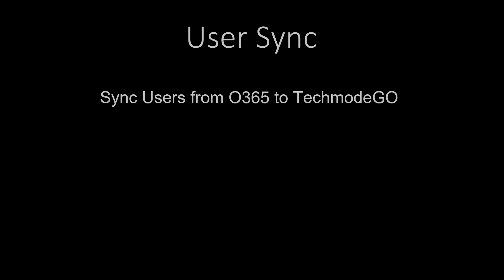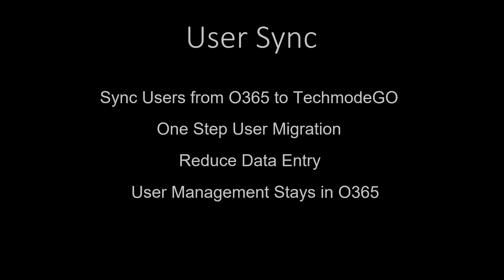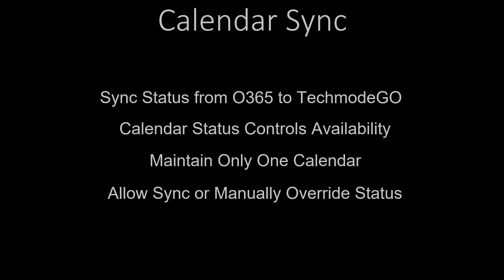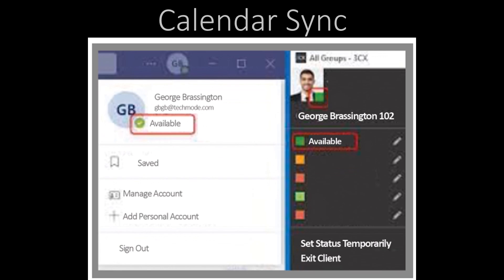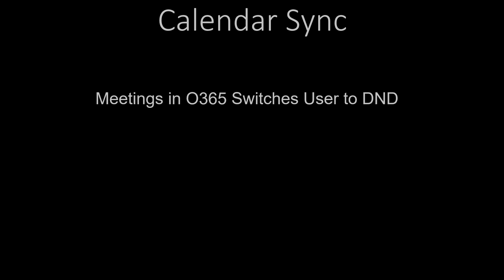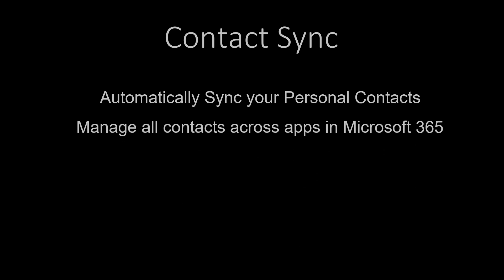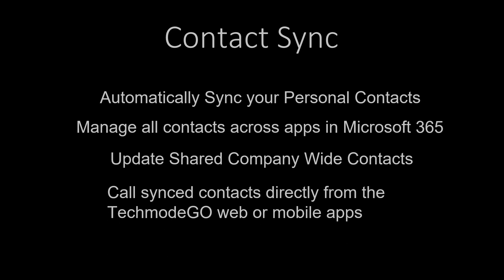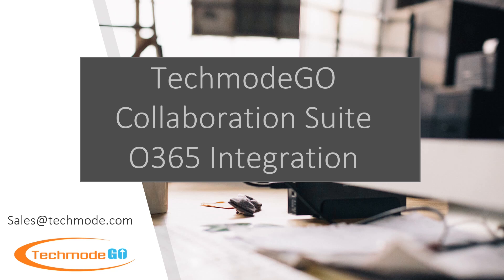TechmodeGO Collaboration Suite O365 Integration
A quick video highlighting the features of the TechmodeGO Collaboration Suite Office 365 integration.